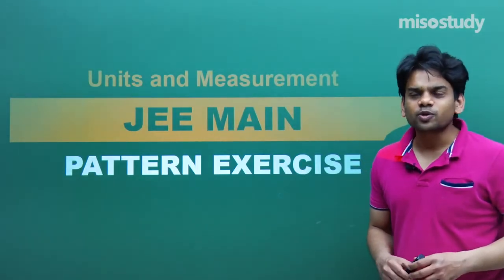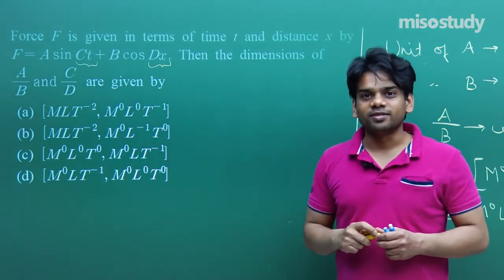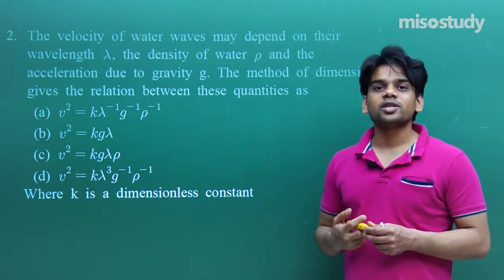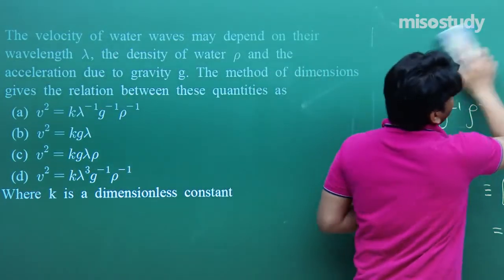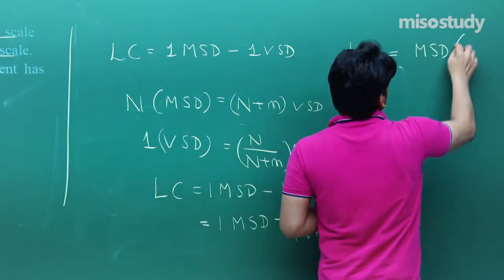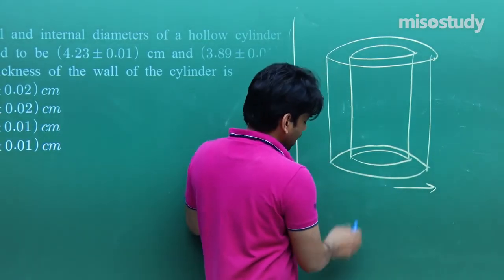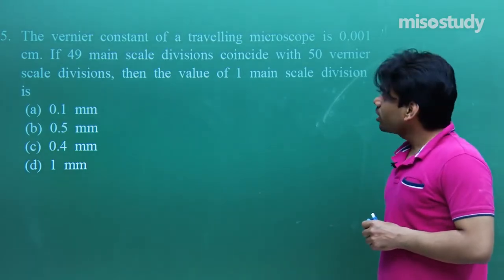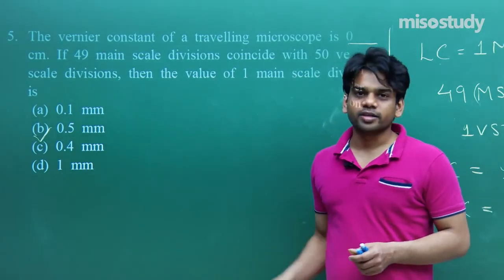JEE Physics | 02. Units and Measurement (Q.1 - 5)| JEE Main Pattern Questions | In English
▶ JEE Physics
▶ 02. Unit and Measurement

1. HD Video Lectures Designed by The Expert Faculties
2. Theory & Problem-solving Lectures of Full Syllabus
3. Chapter-wise Exam Pattern Question Exercise (Sample Question Papers)
4. Chapter-wise PDF e-Books
5. Chapter-wise Online Test
6. 24X7 Doubt Clearing
7. Hard Disk / Pen Drive / SD Card Courses (No Internet Required)
8. 24X7 Online Streaming Course
9. Lecture Download Support for Android and iOS